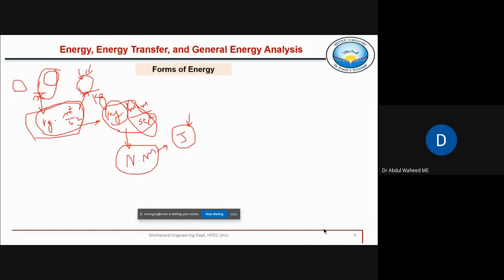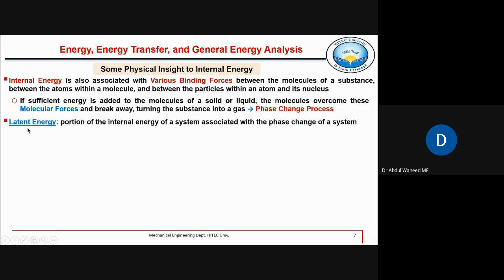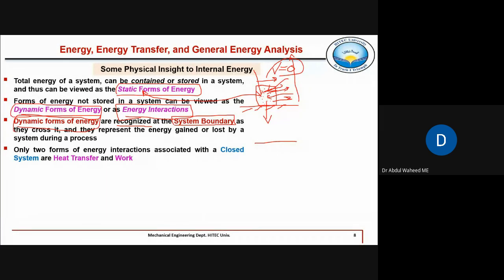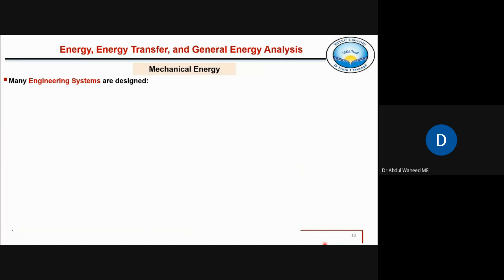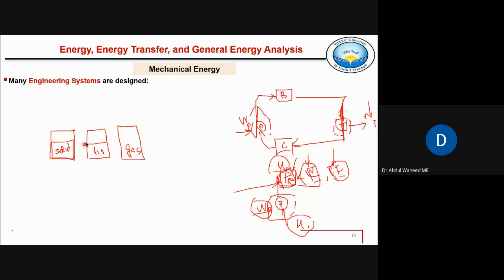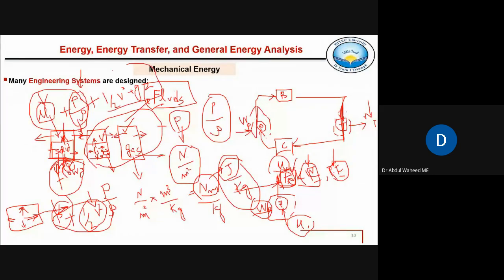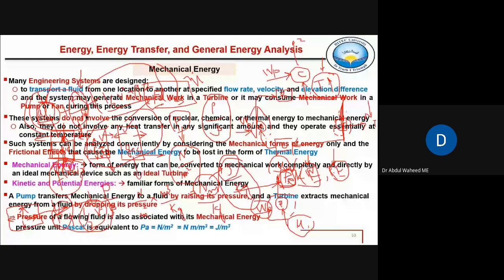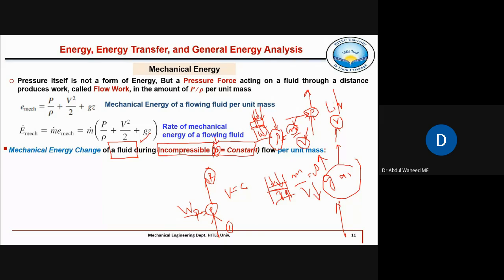Energy and First Law of Thermodynamics 2 1